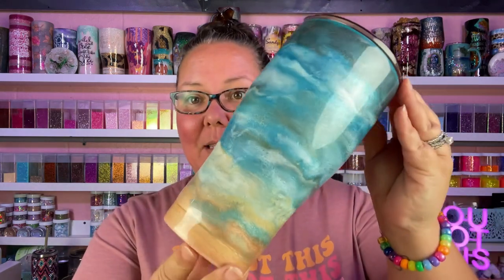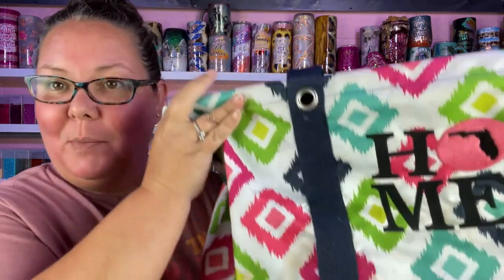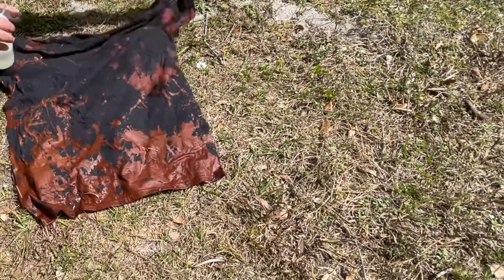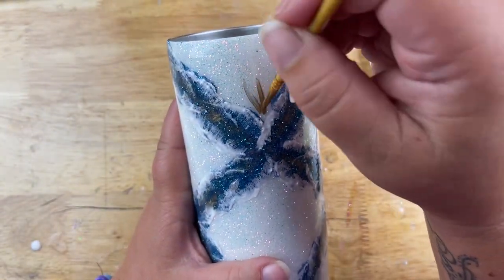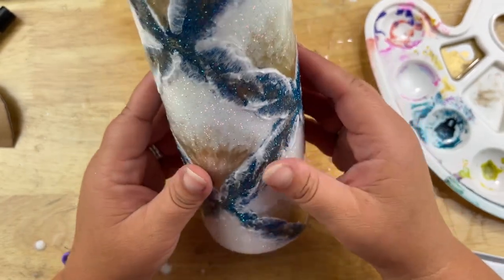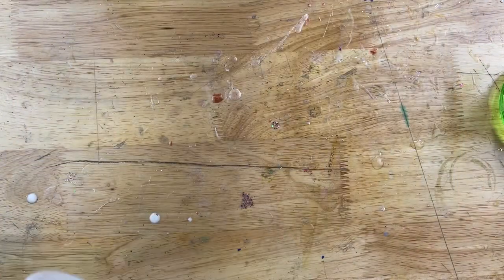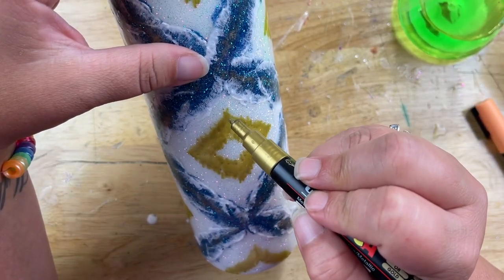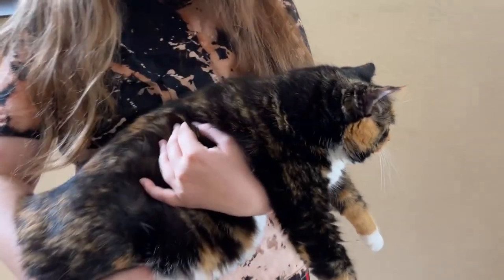138th Vlog of a Tumbler Maker | Finishing up my beach wave argyle tumbler..hopefully 😅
Let's finish up this beachy argyle...hopefully!

🛍 *Supplies used*
-Posca Markers

*Use YT10 to save 10% on your first order* (one time use only)